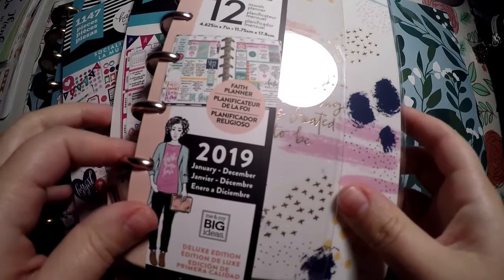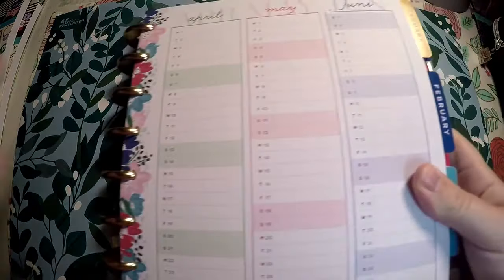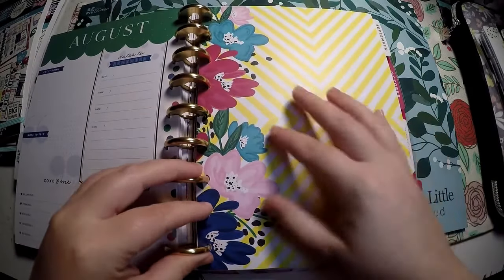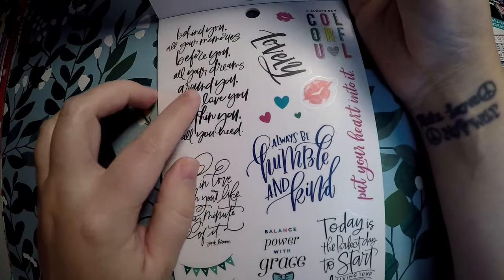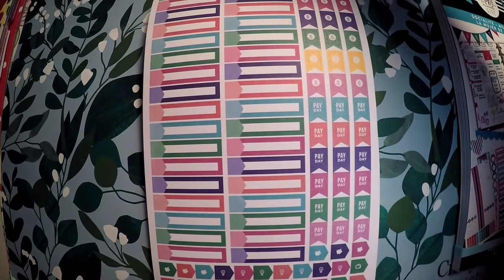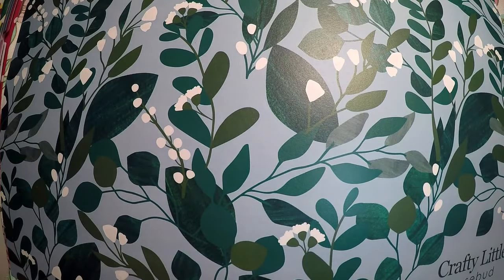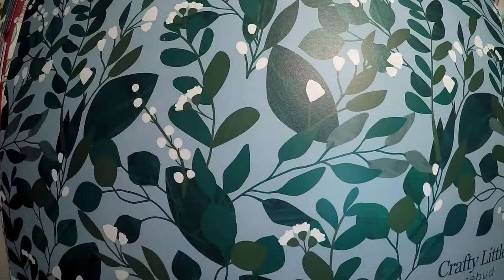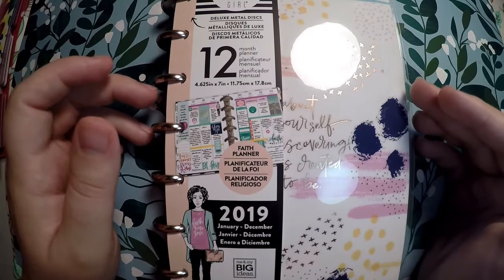The Happy Planner Girl 2019 - Socialite & Faith Warrior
This Video is just a haul of the Happy Planner Girl Items from Socialite and Faith Warrior that I chose to purchase. I include a flip through of both of the Socialite sticker books, the Classic Socialite Planner, and the Faith Warrior Mini.

Code: Rosebud20